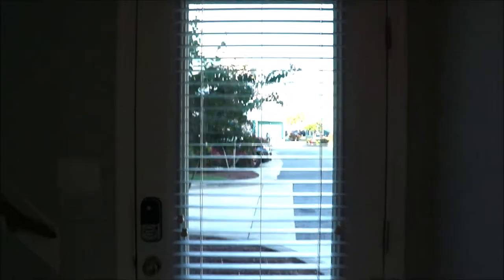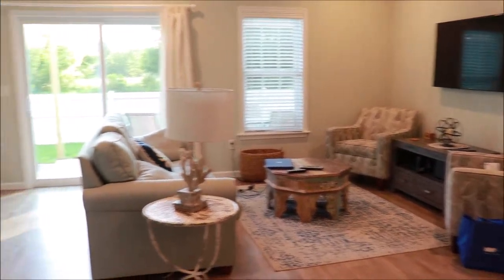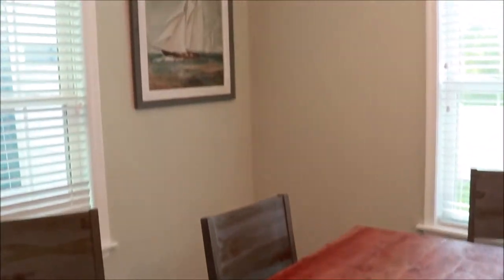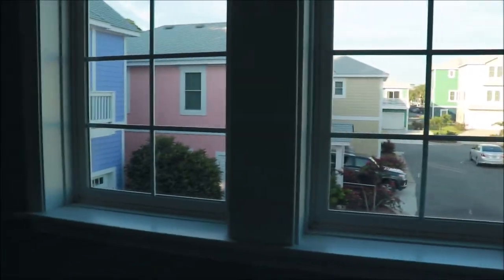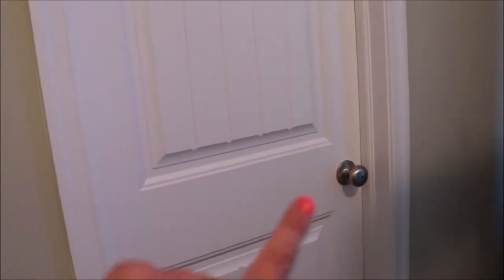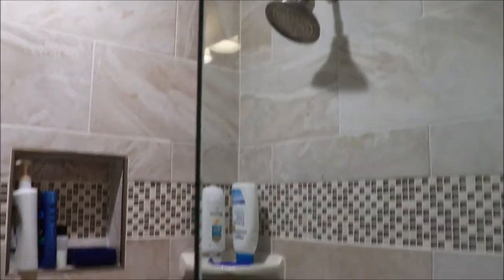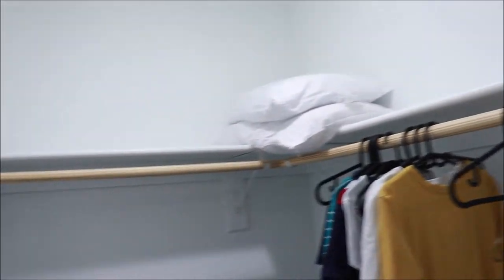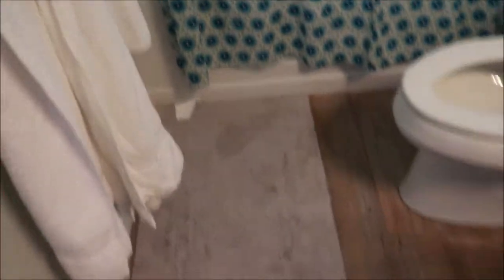Beach House Tour // OBX '19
We had a great time on our vacation this year! Loved the beach house we stayed in so I thought it'd be fun to do a tour. Tell me what you think!